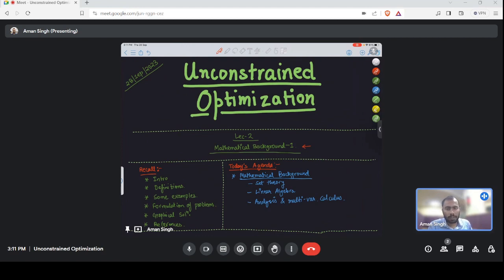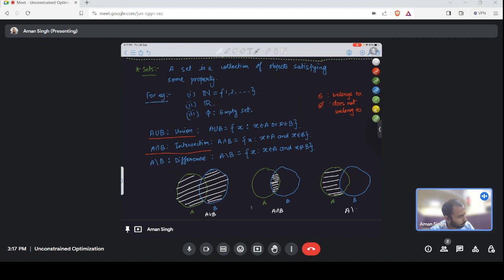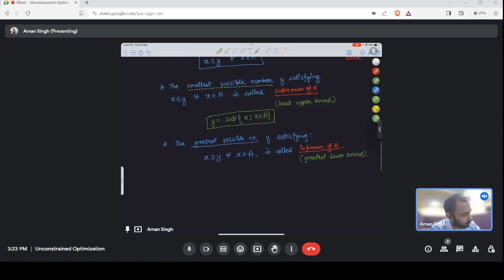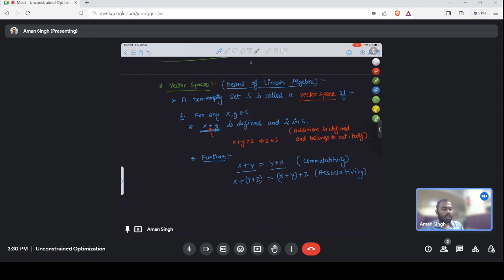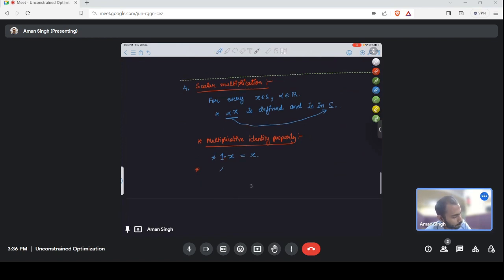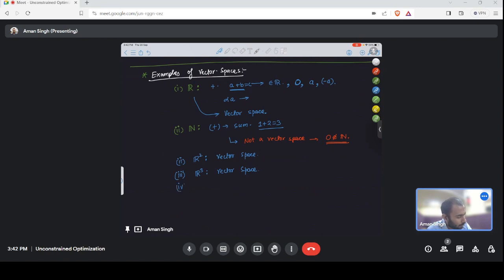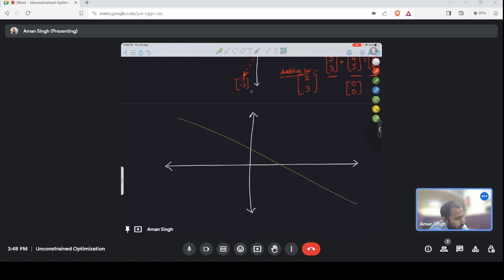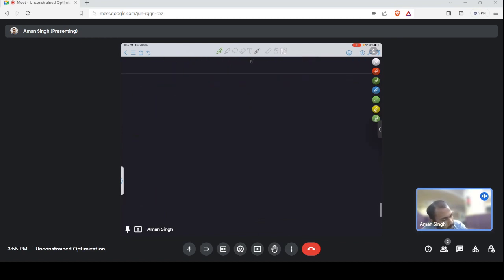Unconstrained Optimization | Lec-2a | Mathematical Background-1 (Sets, Vector Spaces) | ISSS-PMRF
Welcome! This is the Lecture-2 (part-a) of the ISSS-PMRF lecture series on "Unconstrained Optimization". In this lecture, we will talk about the mathematical background needed to understand optimization theory. We will talk about sets and vector spaces. The time stamps of specific topics are given below.

0:01- Recall and Today's Agenda
2:38 - Sets
7:00 - Subsets
9:00 - Supremum and Infimum
15:30 - Vector spaces
29:10 - Examples of Vector spaces
32:15 - Subspaces